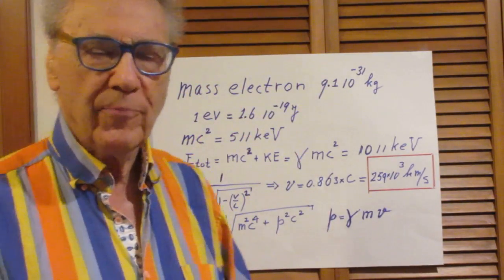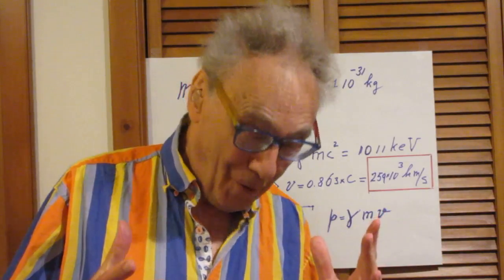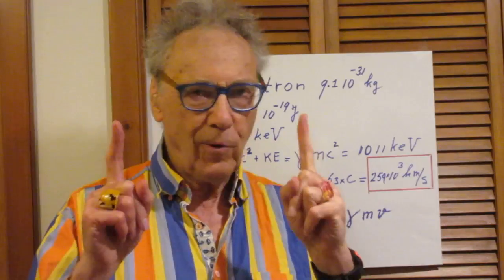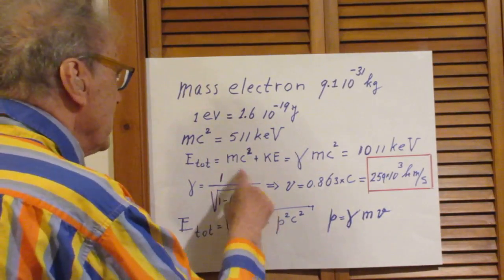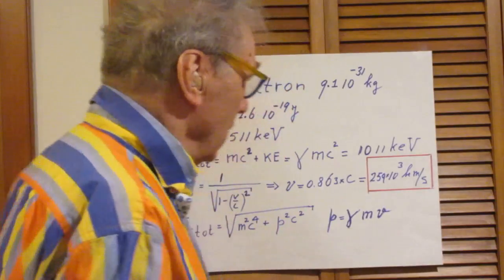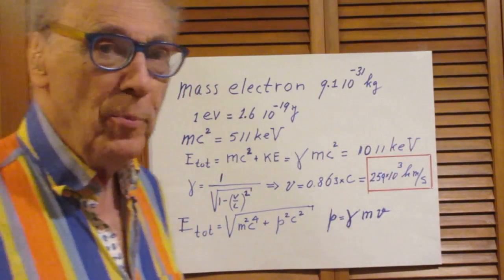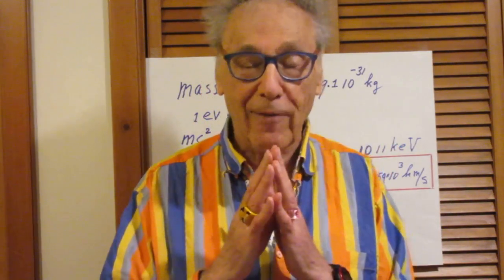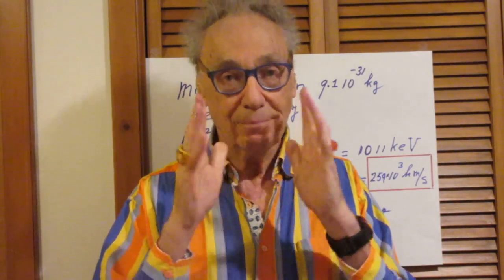Solution Problem #14 Special Relativity